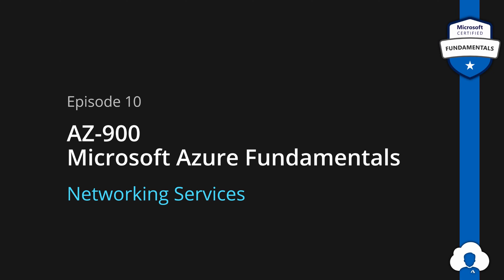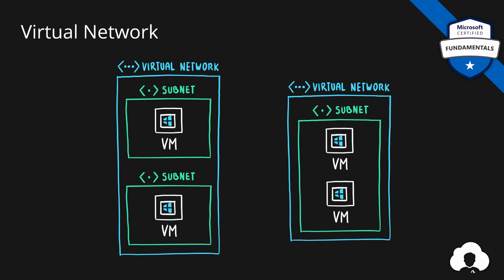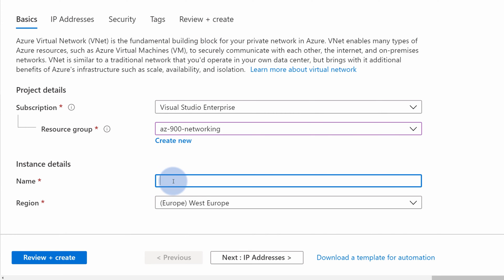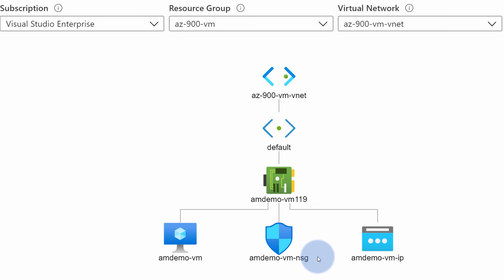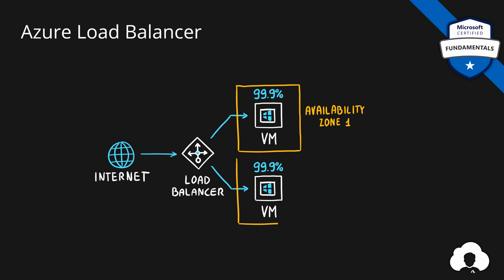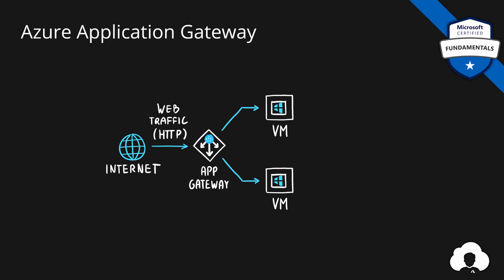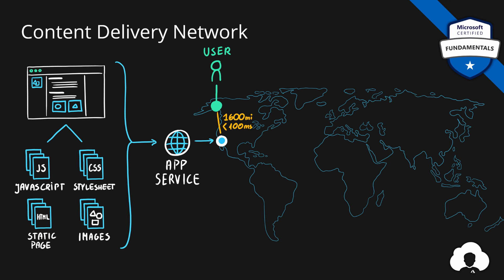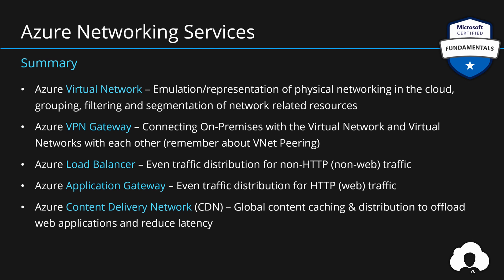AZ-900 Episode 10 | Networking Services | Virtual Network, VPN Gateway, CDN, Load Balancer, App GW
Skills Learned
- Describe products available for Networking such as
  - Virtual Network,
  - Load Balancer,
  - VPN Gateway,
  - Application Gateway and
  - Content Delivery Network (CDN)

* Episode Resources
- Azure Traffic Manager Tutorial | DNS load balancer

Agenda
00:00 Episode Introduction
00:28 Azure Networking Services Overview
00:48 Azure Virtual Network
03:48 Network Security Groups
04:24 Virtual Networking Demo
07:35 Virtual Network (VPN) Gateway
08:40 Azure Load Balancer
11:18 Application Gateway
13:10 Content Delivery Network (CDN)
15:21 Azure Networking Services Summary
16:46 Next Steps